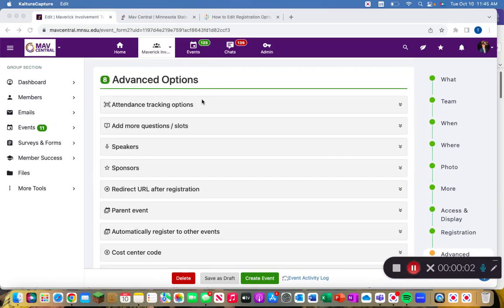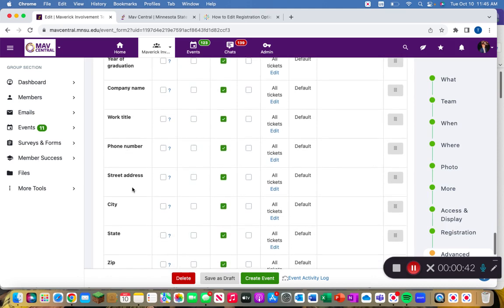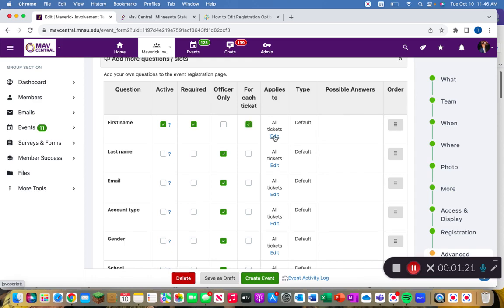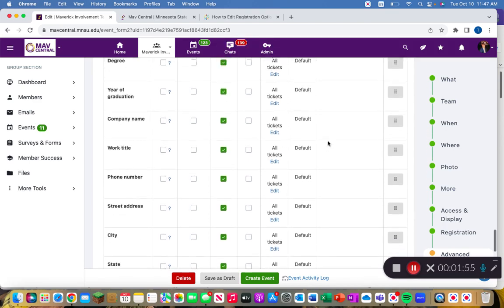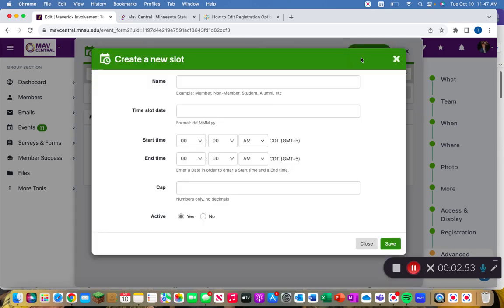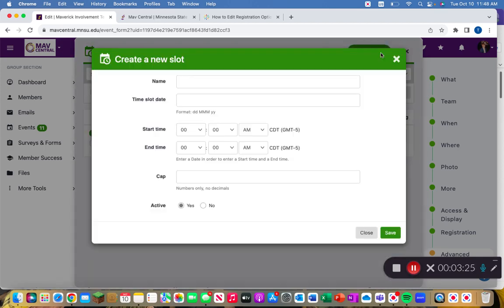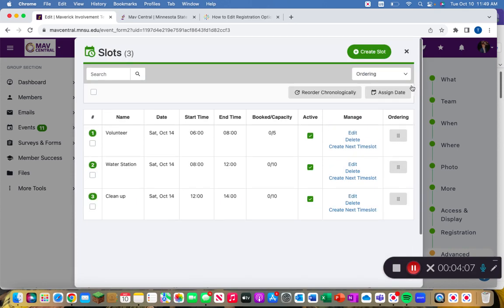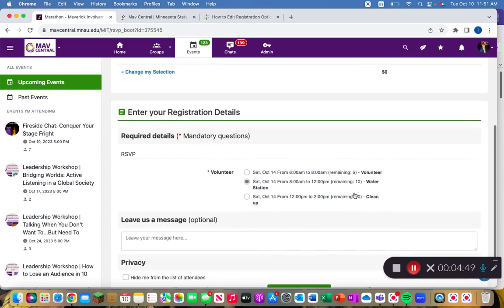How to Add More Questions Slots when Creating an Event (Building Volunteer Slots)